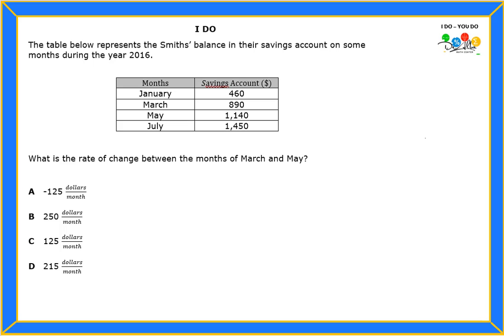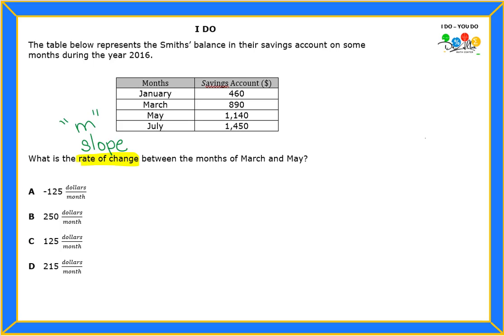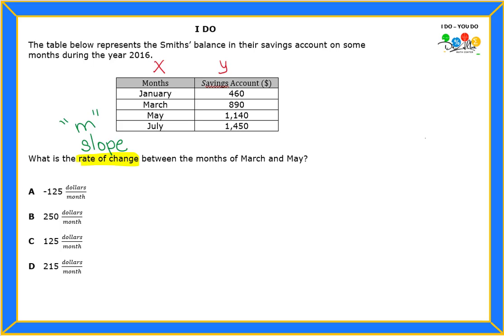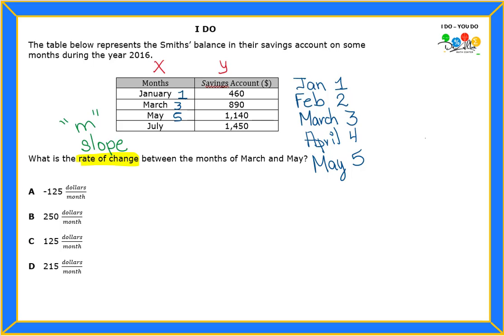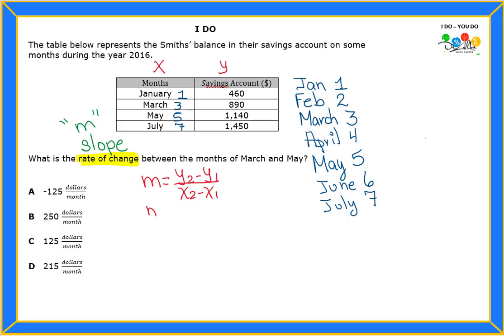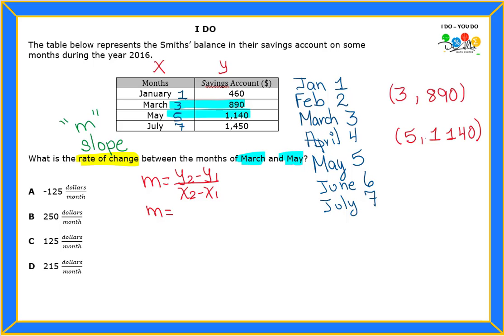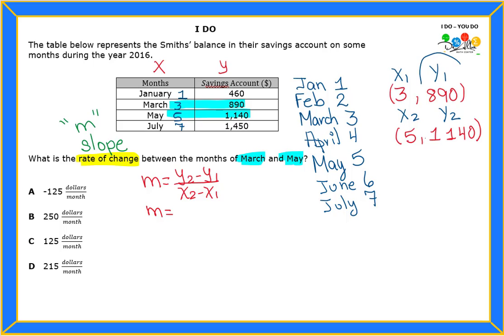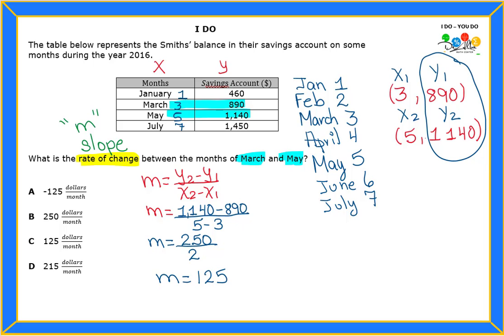A.3(B) Question 07 - I Do - You Do (English)